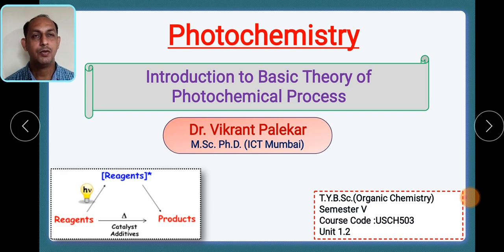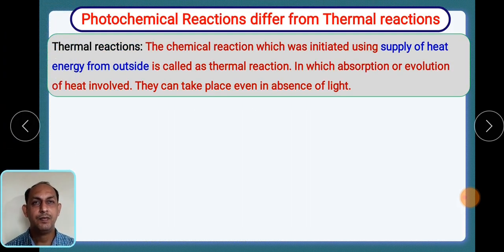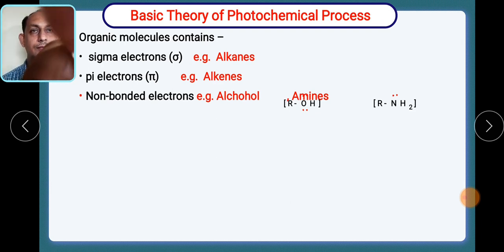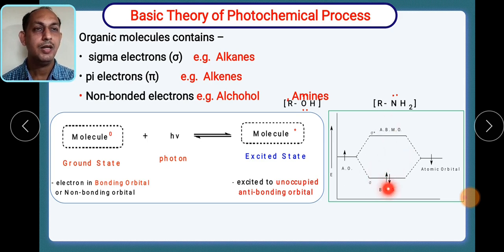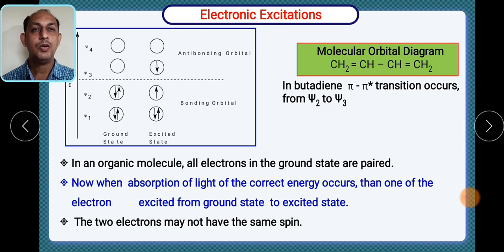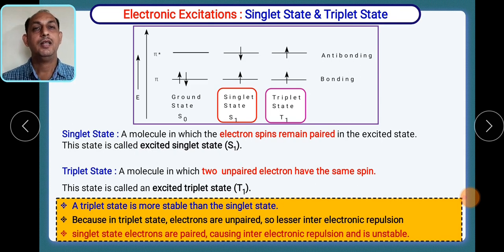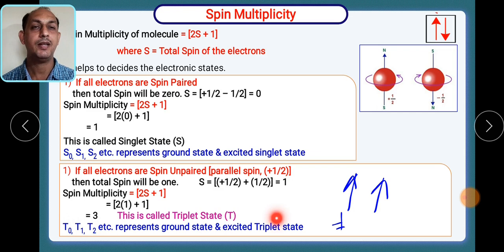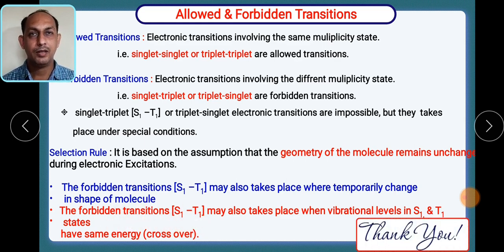Photochemistry : Introduction to Basic Theory of Photochemical Process [Part 1]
The basic concepts related to photochemical reactions are discussed.